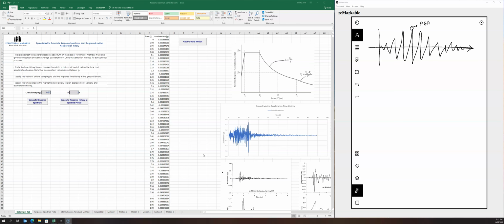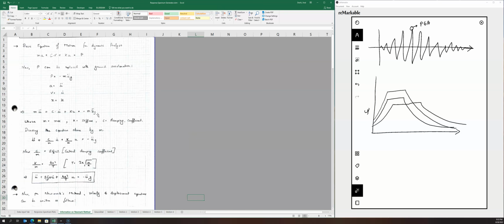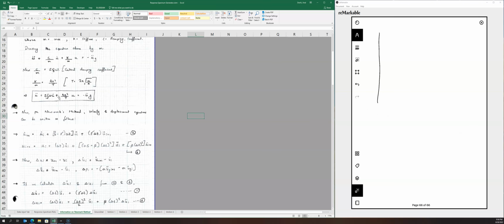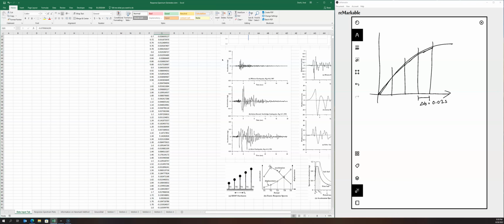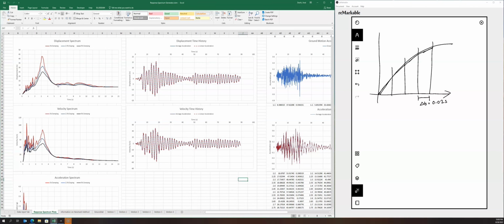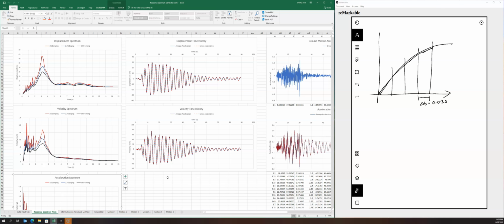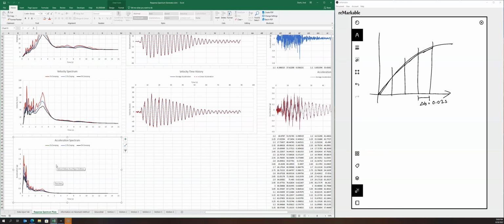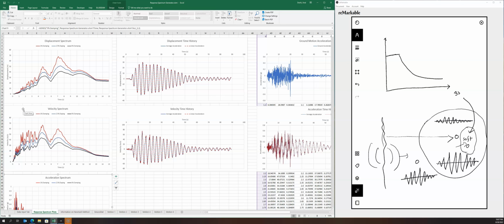Generating a Response Spectrum from acceleration time history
Hello everyone. In this video I am discussing how a response spectrum is generated using an acceleration time history. I also briefly discuss about displacement vs acceleration time history and how tall buildings are designed and detailed from a different perspective as they are drift driven designs because of the nature of the long period.

For any engineer it is always important to understand how the loads are developed and how these loads impact the building behavior and design. I feel this spreadsheet can be very useful in fundamentally understanding the different excitation and ground motions and their impact on the structural performance.

Selection of relevant time histories for the building site comes from fundamentally understanding the response spectrum it generates. As it is extremely important to understand if the selected time histories actually produce the desired level of seismic hazard for the building that is being designed. Using these kind of tools can easily assist you in analyzing this data.